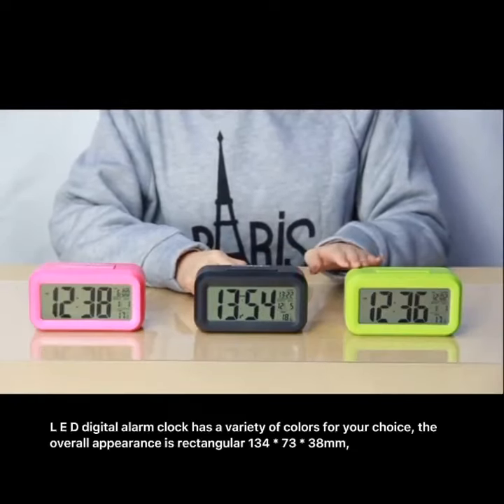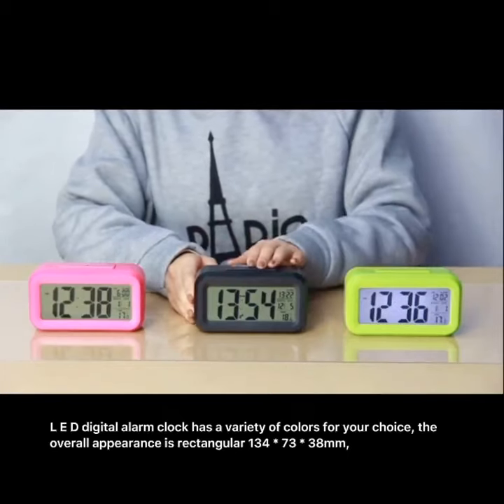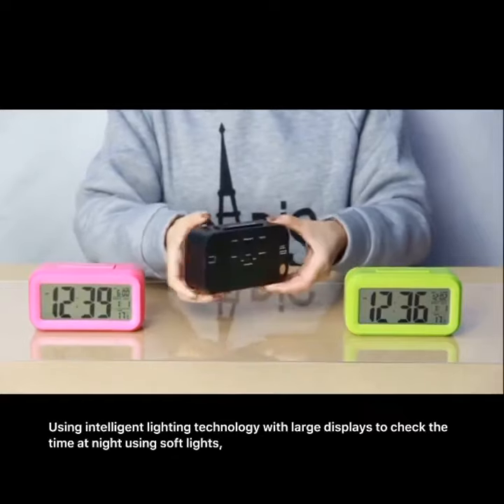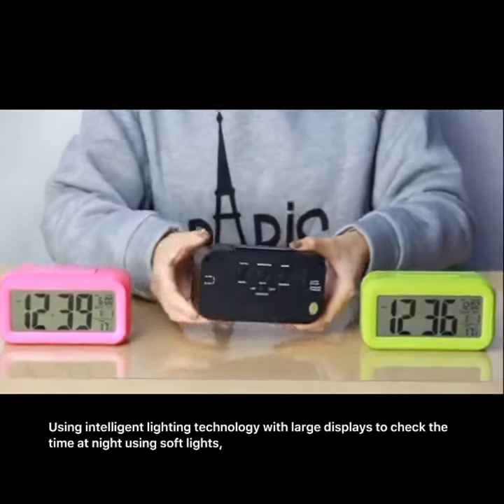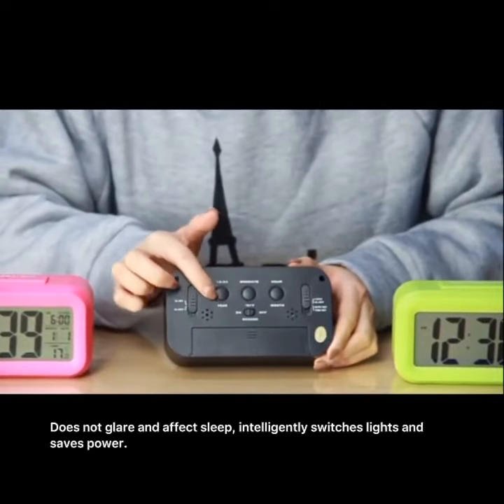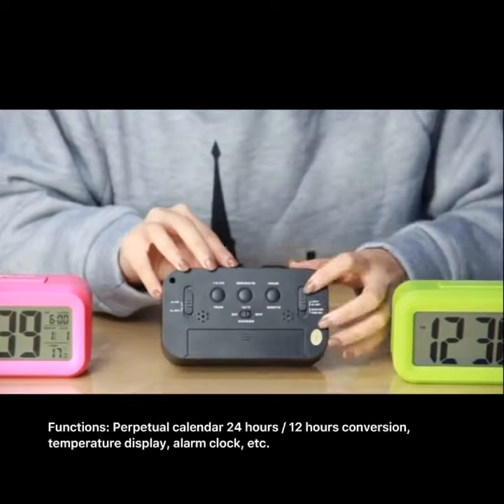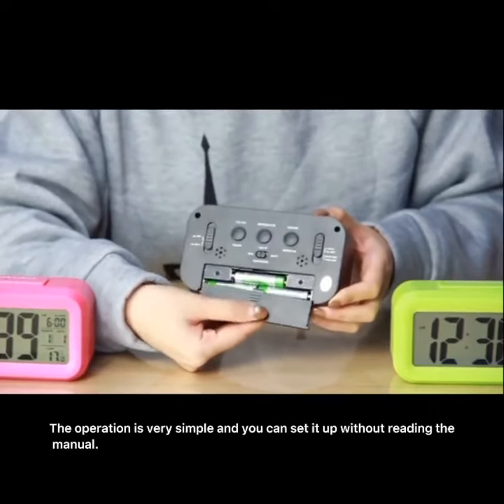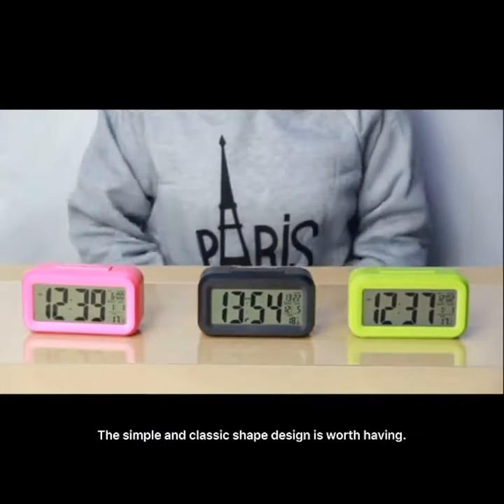LED Digital Alarm Clock Backlight Snooze Mute Calendar Desktop Electronic Bcaklight from Aliexpress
Direct link to this product - seasonal and holiday discounts, full product description, order and truthful reviews from customers.

Function:
1) Large size LCD display perpetual calendar.
2) Smart light function: Smart light technology uses a kind of soft light to see the time at night, but it will not glare and affect sleep. More importantly, it saves electricity, and the smart light can be switched freely.
3) With temperature display, Fahrenheit and Celsius can be converted at will.(This feature is not available in the market smart clock)
4) With the alarm clock snooze function: When the ringer sounds, press the top button, the ringtone will stop, and will continue to sound after 5 minutes; the alarm ringtone will fade.
5) Soft blue or white background night light, perpetual calendar, 24 hours / 12 hours conversion.
6) Extremely simple operation settings, you can operate the settings without looking at the instructions.
Features:
1) Smart clock function, you can see the time and temperature when the light is dark, without affecting the eyes.
2) Temperature, the smart clock on the market has no temperature display, and the Celsius Fahrenheit conversion is free.
3) Extremely simple operation settings, you can operate the settings without looking at the manual.
4) Simple and classic shape design, simple but not simple, people love it, it is worth having.